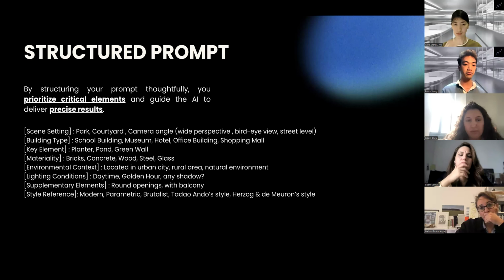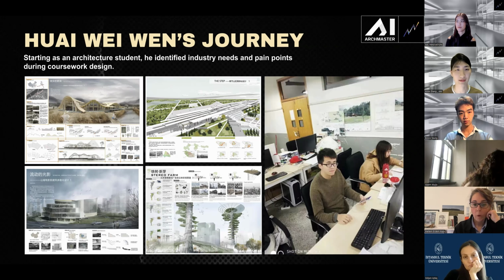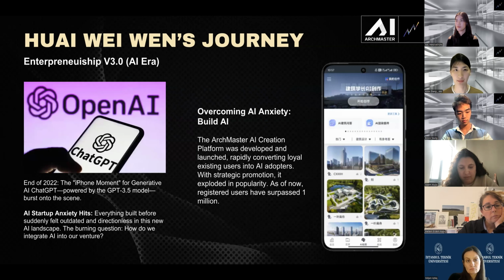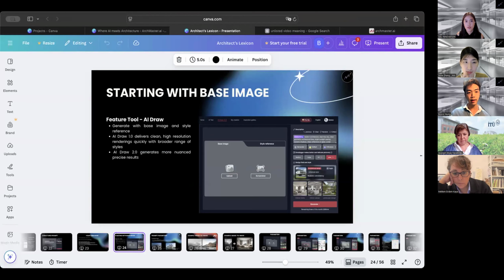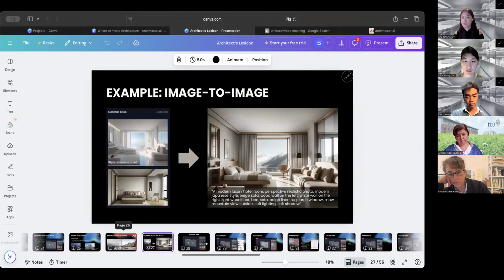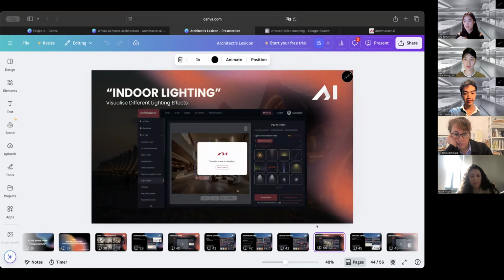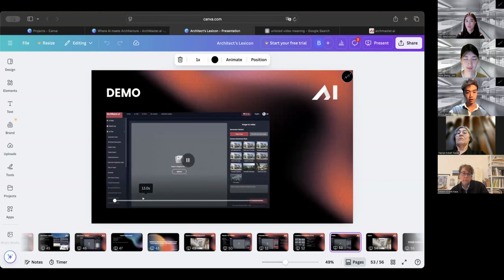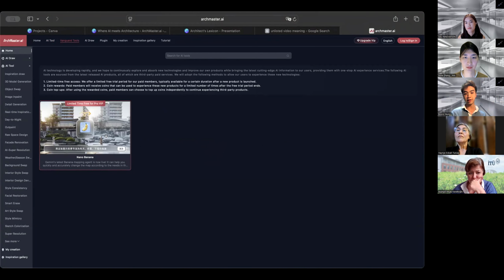Where AI Meets Architecture - Part 2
A workshop on how AI tools can benefit architectural students and designers, given to ITU in Turkey, online. Emphasis on ArchMaster.AI, session delivered by AAL INNOVATION team from Hong Kong.